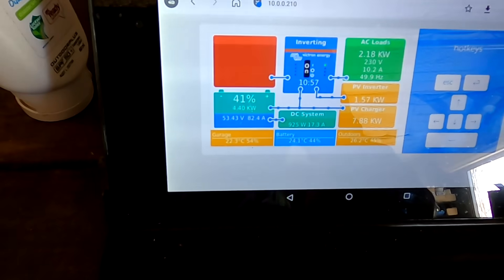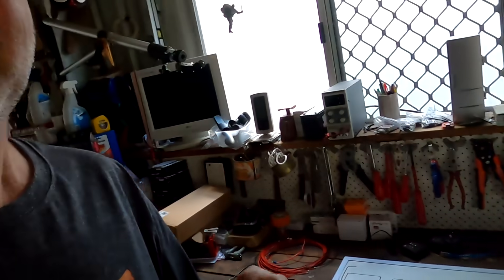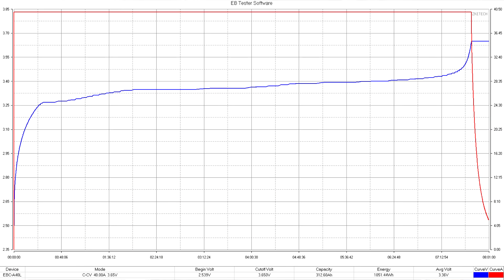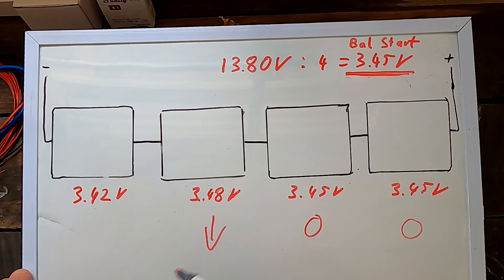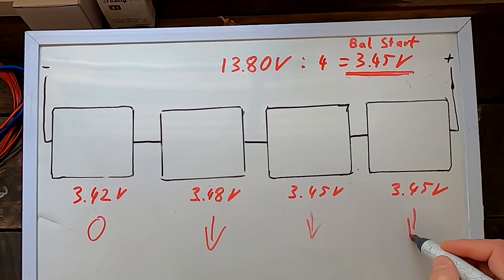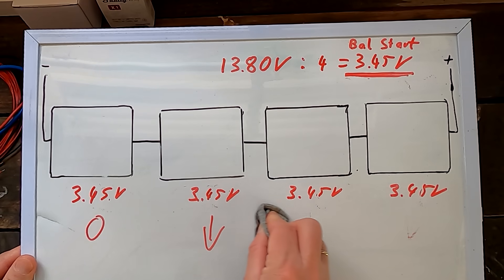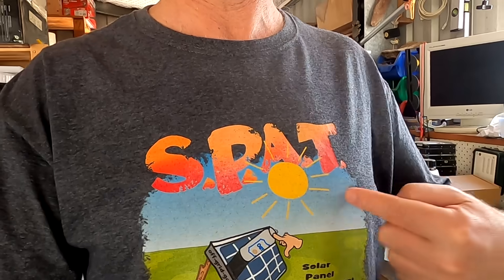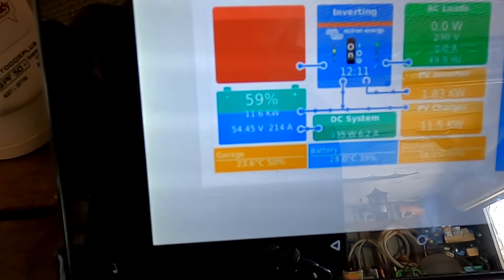Balance Start Voltage for LiFePO4 explained. Why you should not start too early... 🔋⚡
Still no word from JK about the new BMS... what better could we do than a quick tutorial about how and when to balance LiFePO4 batteries. I often see that users are setting the balance start voltage too low. They think it's better to start earlier to give the balancer more time to do its job. Especially when using the passive balancer of the BMS, we tend to panic and balance early.
However, this will achieve the exact opposite of the desired outcome of balancing: already low voltage cells are getting discharged even further.

I have my whiteboard out and explain quickly what is happening. Only until the JK developer team has the new firmware ready. Who knows, how long this will take though...

This video is by no means an comprehensive guide on how to balance. but it gives you a good starting point. There is a lot more too it, like current, deviation, voltage, system design and including all these factors would not made it an easy to understand tutorial. Also, all systems are different and there is no settings which fits all, while the balance start voltage will work for all balancers.